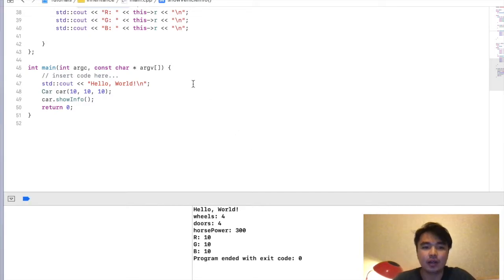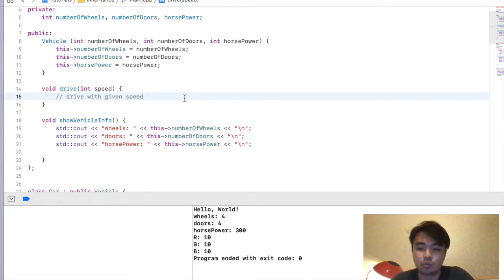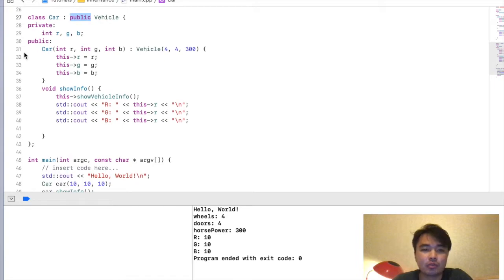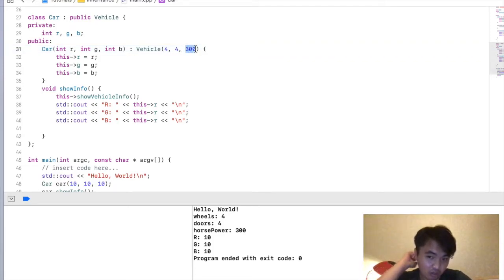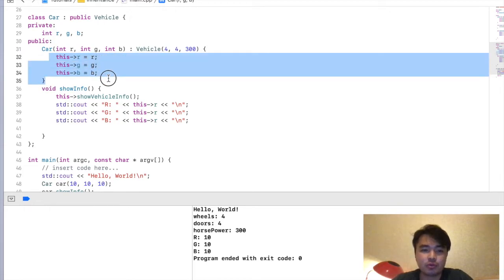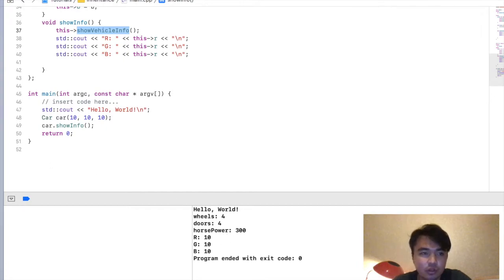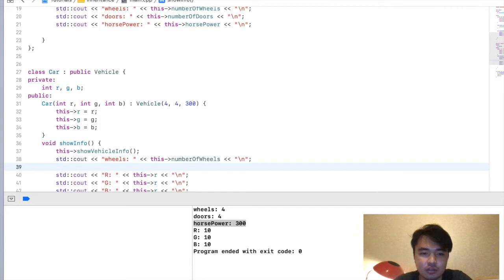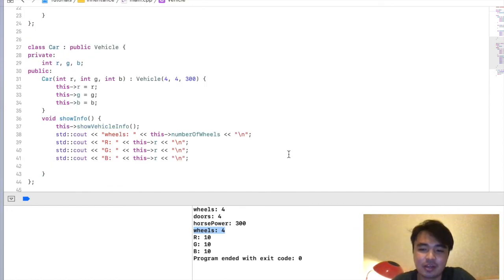Inheritance in Object-Oriented Programming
Let’s talk about concepts of inheritance by looking at simple and interesting example in order to learn more about object-oriented programming and best practices.